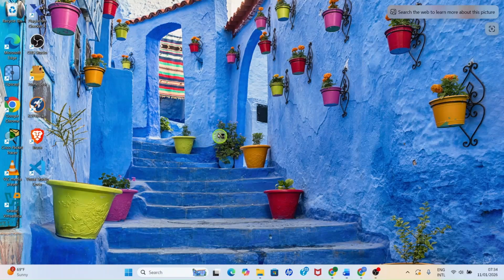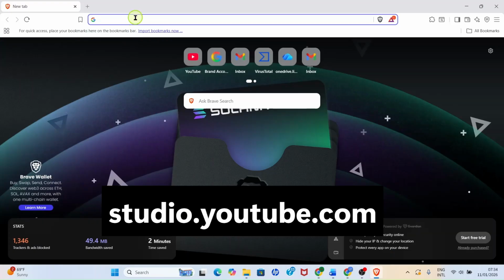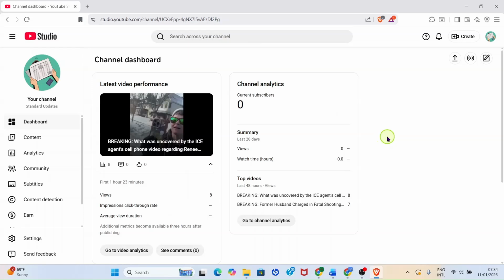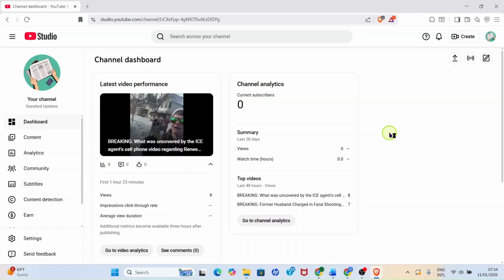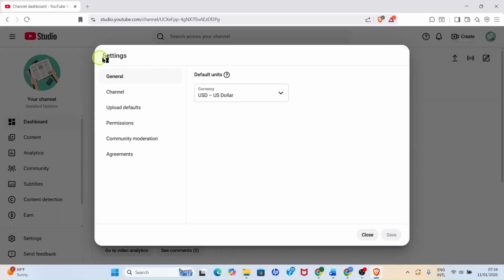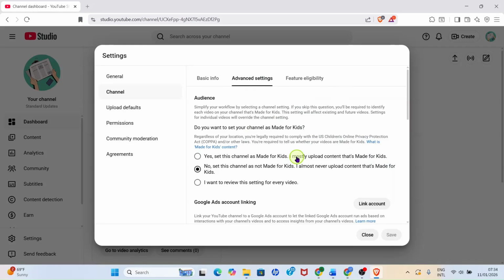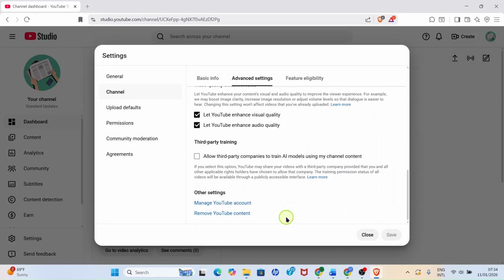How to Create Multiple YouTube Channels in One Google Account (Gmail) in 1 Minute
In this software video tutorial, you will learn how to create multiple YouTube channels in one Google Account. Note that Google account is the same as Gmail. So, if your interest is on how to create multiple YouTube channels in one Gmail, we are saying the same thing. This YouTube channel creation tutorial walks you through on how to complete this task in 1 minute. Follow the guide and get the work done faster.

Know that Gmail is a product of Google. The full name is Google Mail.

Video chapters
00:00 Introduction to creating multiple YouTube channel
00:23 YouTube Studio settings
00:43 Locate Manage YouTube account on YouTube
00:58 Create a new channel
01:20 How to choose free YouTube channel handle